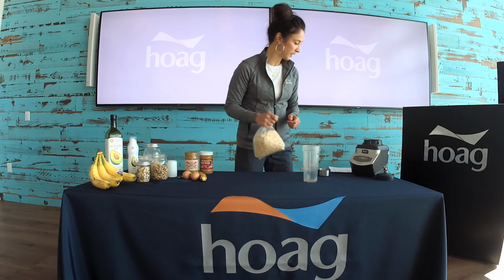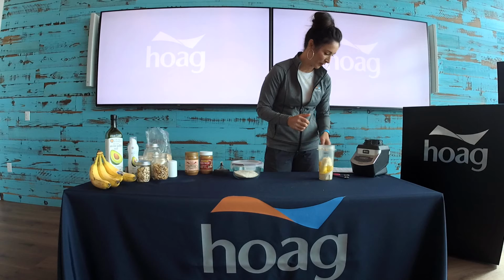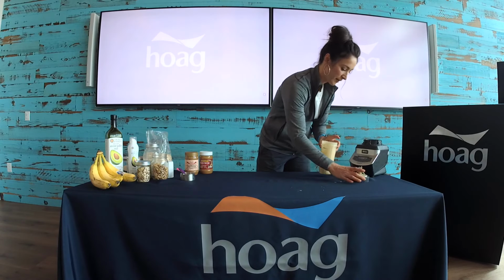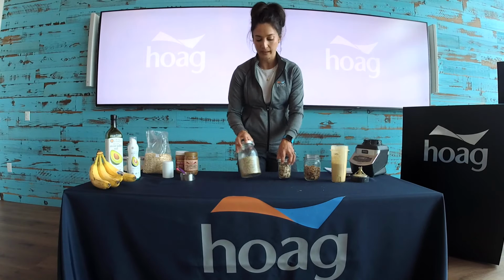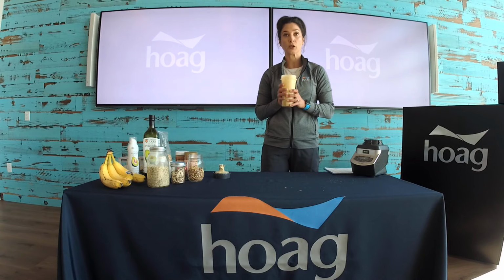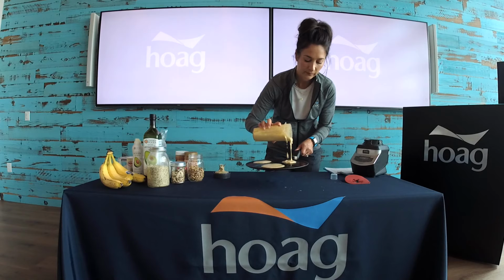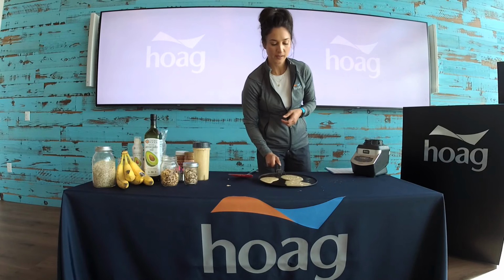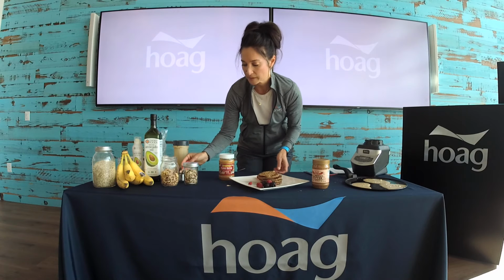Cooking Demonstration: Tasty, Quick Oatmeal Pancakes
Join our Registered Dietitian for a simple and quick demonstration to make this healthy and delicious breakfast food.